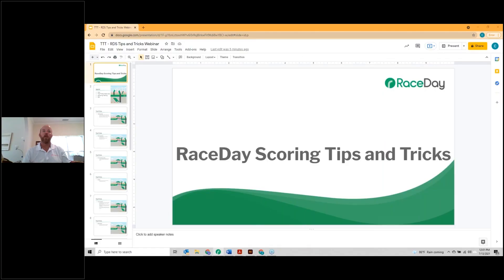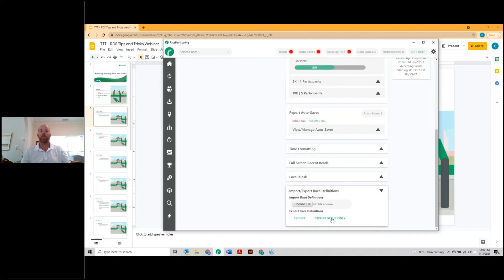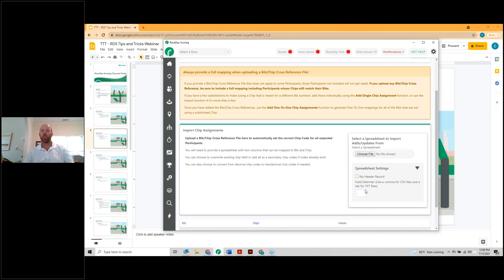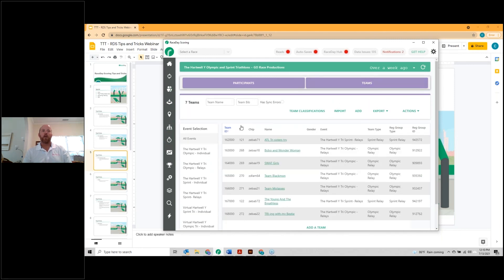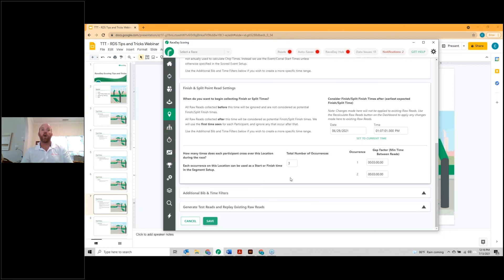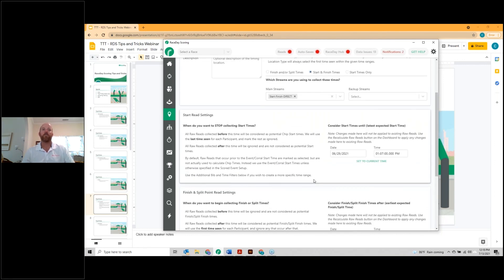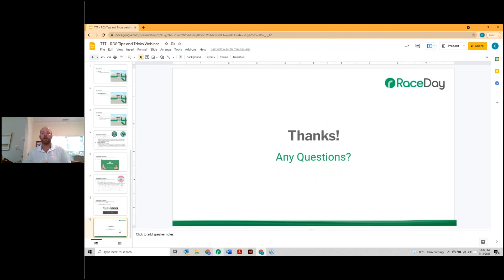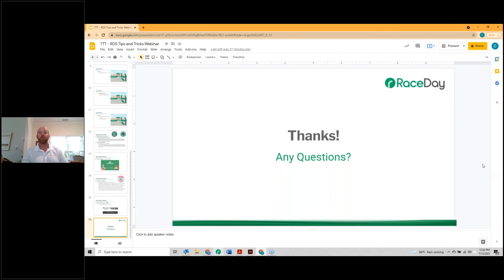Timer Tip Tuesday: RaceDay Scoring Tips & Tricks